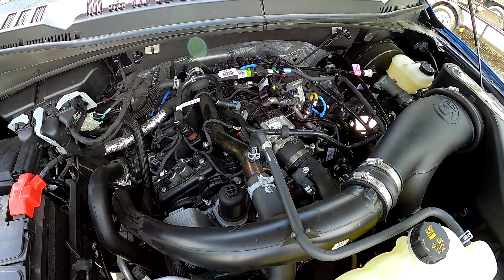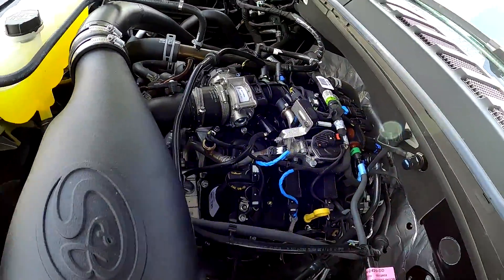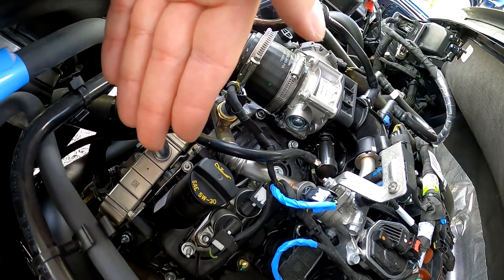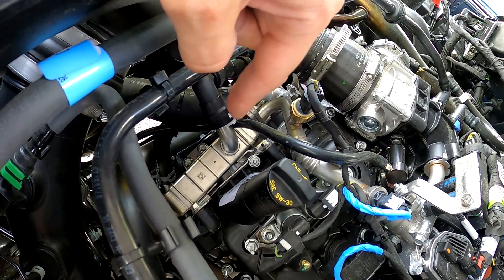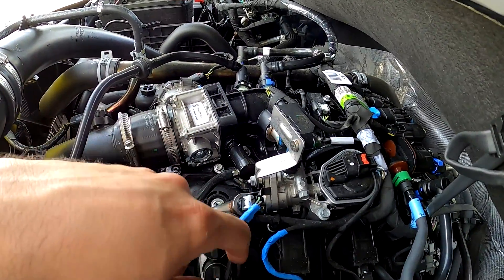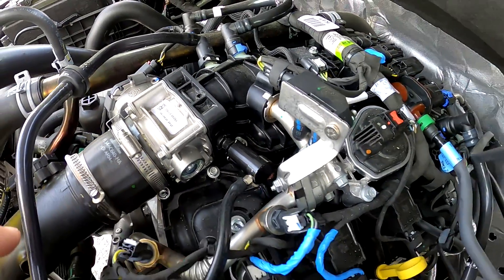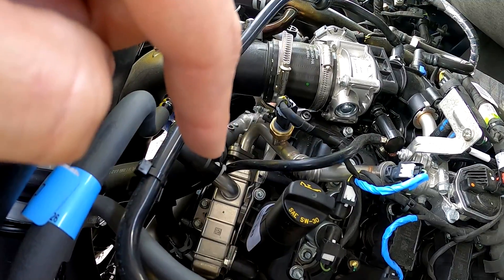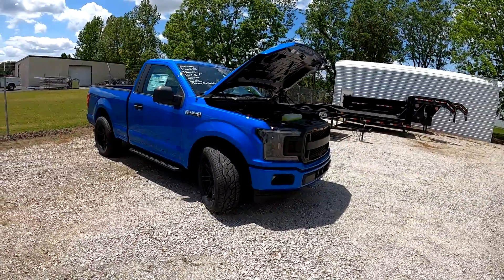Another Ford Gasoline EGR Cooler | 2.7L EcoBoost V6 Emission Systems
It's the world we now live in.  Ford's new EcoBoost engines come strapped with an itty-bitty EGR Cooler.  We take a look at a 2020 2.7L EcoBoost Powered F-150 and the current state of gasoline emissions systems.

S&B Cold Air Intake
MBRP Exhaust
SCT GTX Tuner